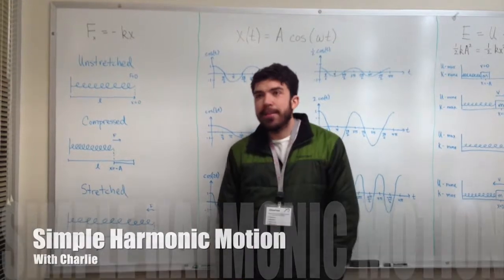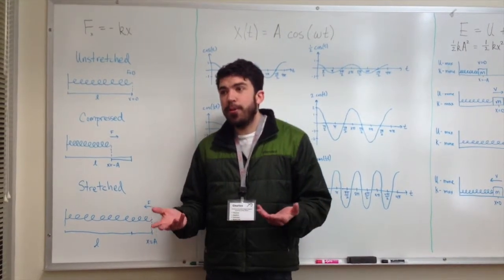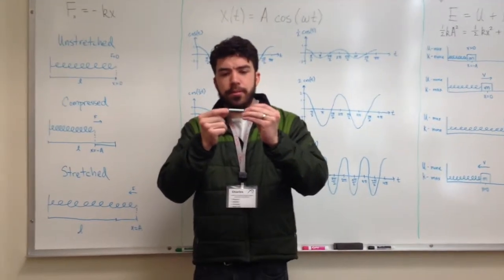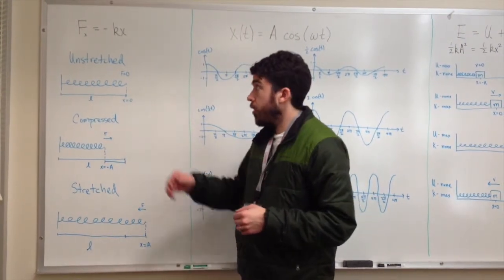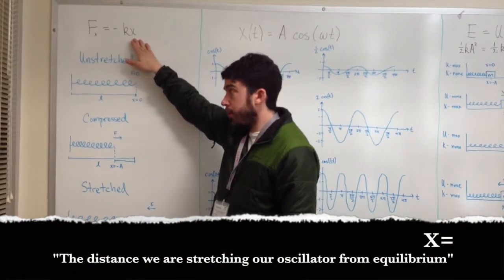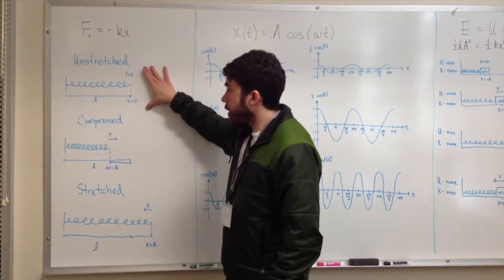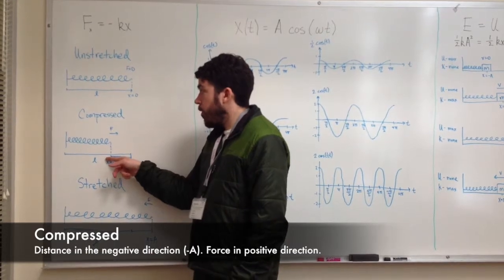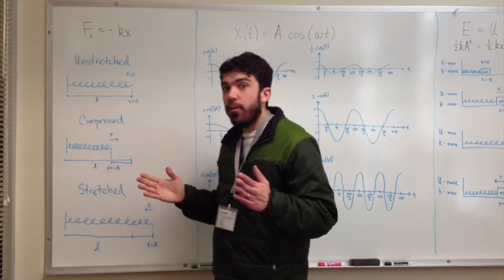Charlie TAI part one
This video is about Charlie TAI part one